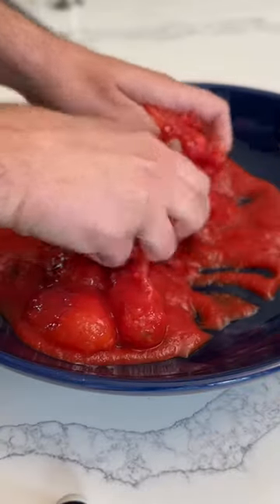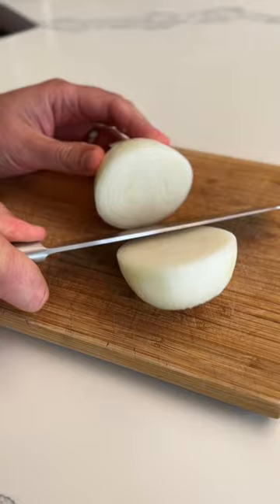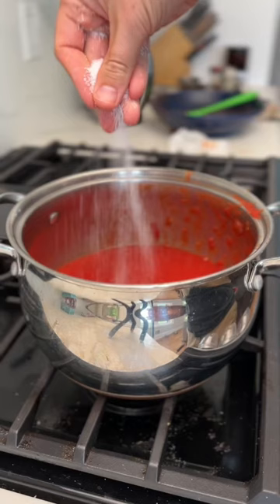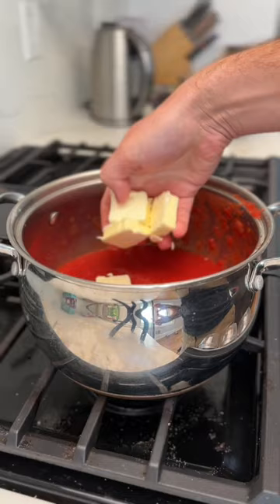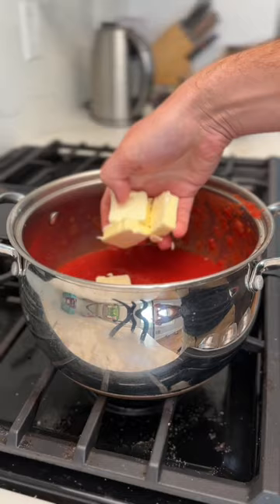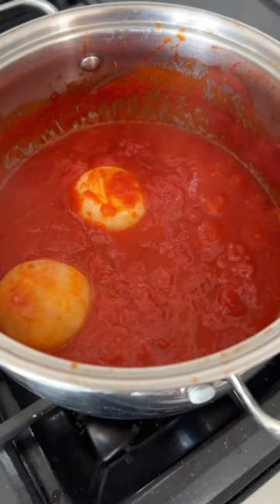Marcella Hazan’s Easy Tomato Sauce for Pasta